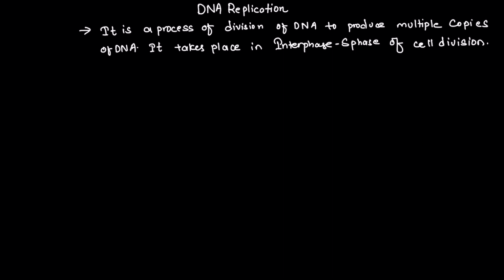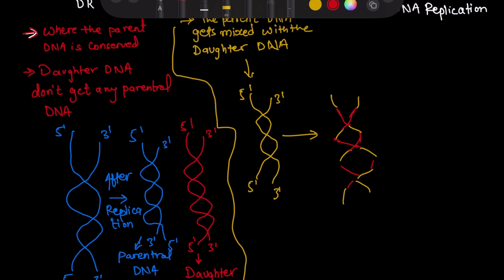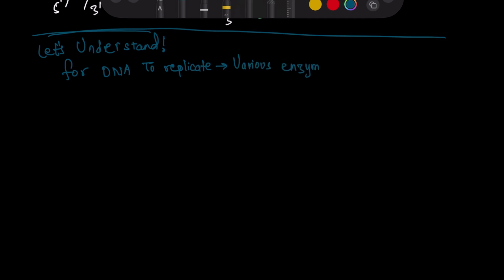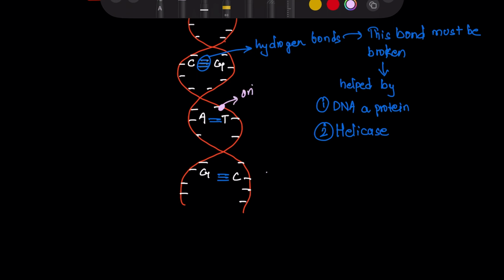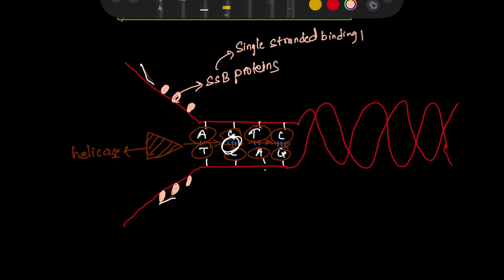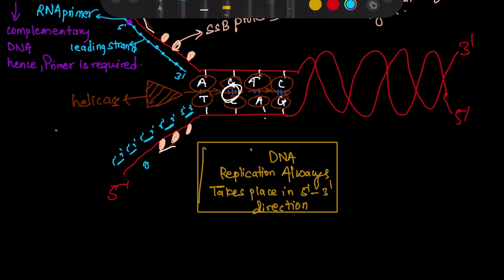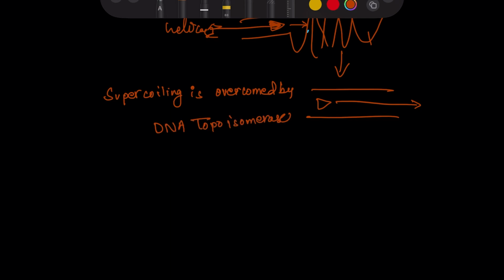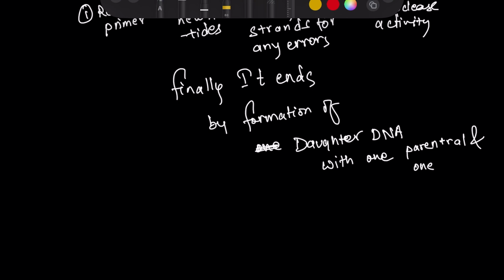DNA Replication | For NEET, JEE, CEE, For Any Examination, Complete Information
Complete Video On DNA Replication… A few points needs to be added more… if you want we can make a new video on that.